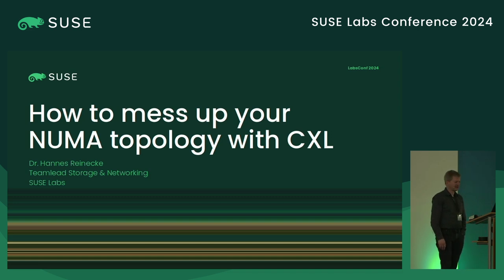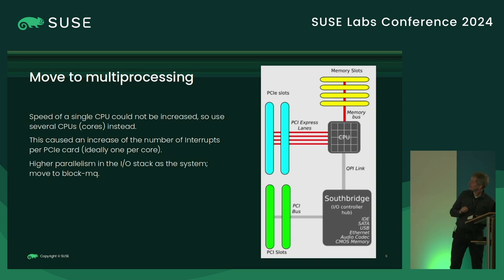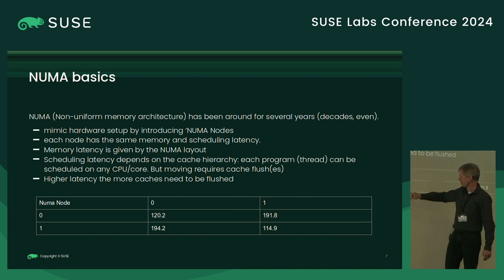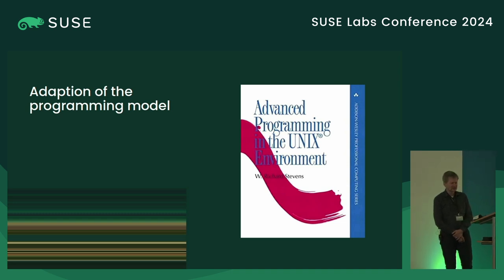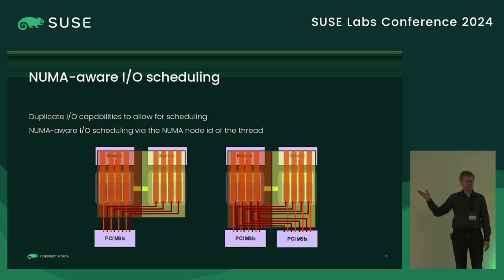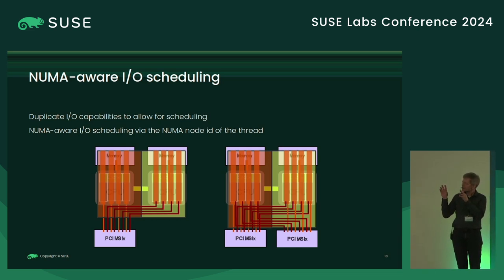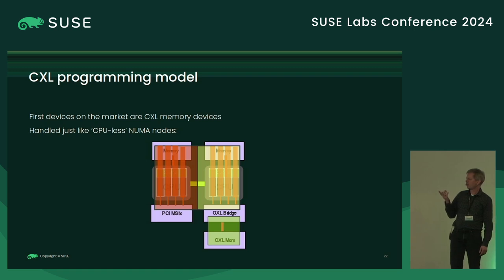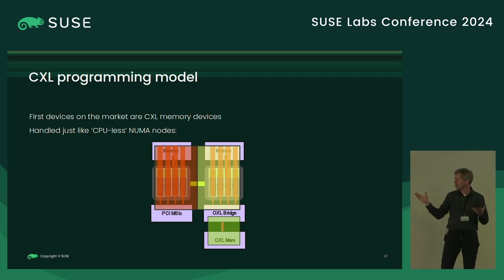Hannes Reinecke: Messing up your NUMA topology with CXL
This presentation will focus on CXL (Compute Express Link) as an advanced interconnect between machines and peripherals. CXL allows to leverage the PCIe physical interconnect to link together different device types (CPU, memory, I/O, cache, switches etc) into a combined hierarchy. This allows IHVs to create tailored solutions for eg large-scale AI systems or dynamic resource pooling between machines. As it's also possible to connect or pool memory resources it means the we can end up with some really interesting NUMA topologies. Plus we need to look at memory placement, as CXL memory is inherently hotpluggable, and as such not really suitable for some data structures like DMA areas etc. In this talk I will give an overview over CXL and the implications for NUMA topologies, and I'll be giving a short demo with an emulated CXL instance under qemu.